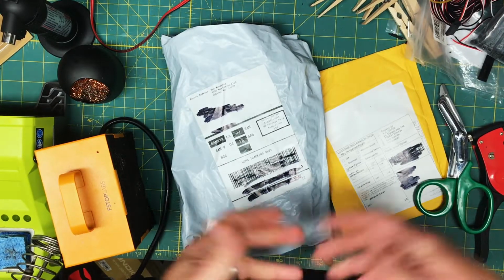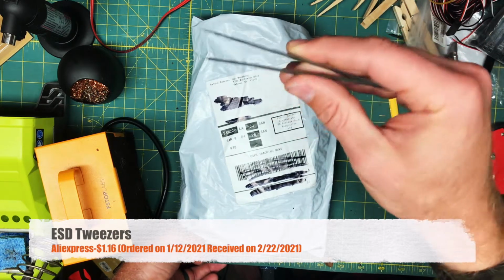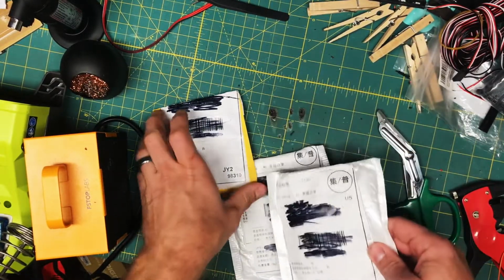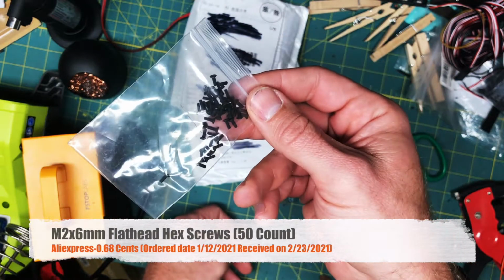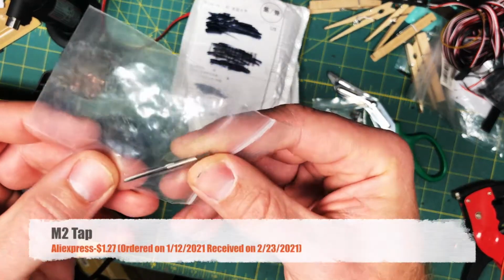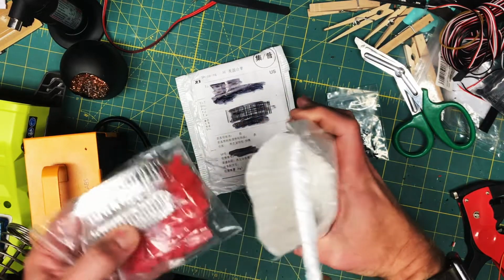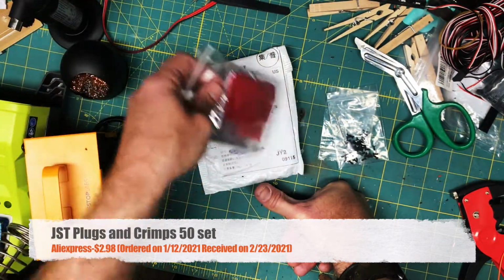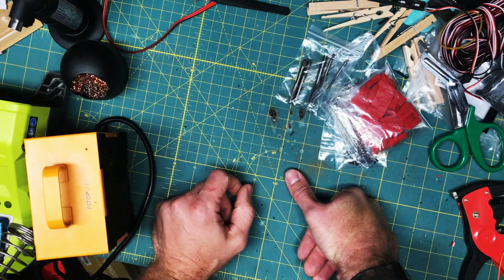R/C Mailbag (JST plugs, metric taps, tweezers and M2 screws)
I received a few packages from Aliexpress within a month of ordering them. I listed prices within the video and what I plan to use each item for.
JST plugs
Metric Taps
ESD Tweezers
M2 Screws